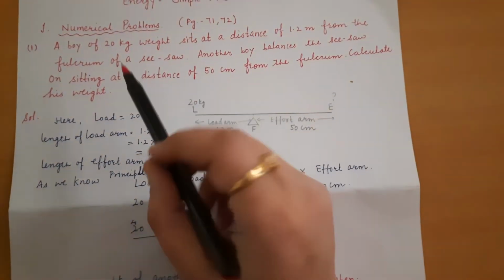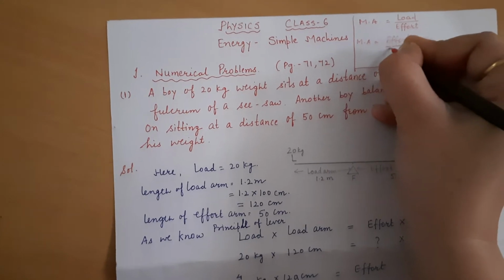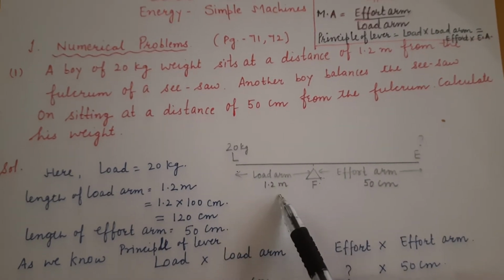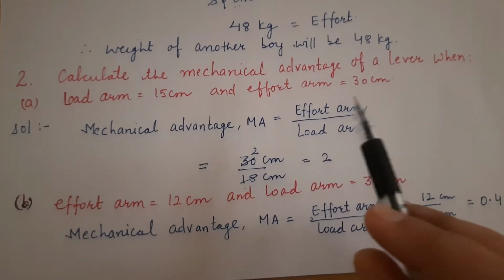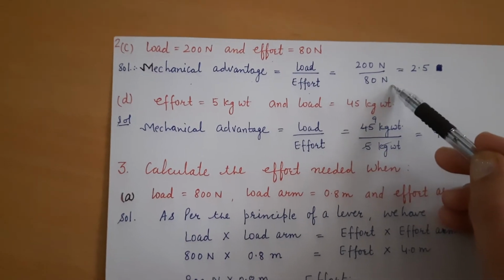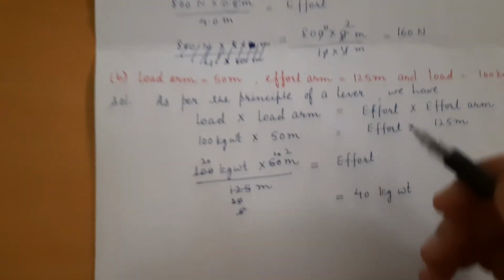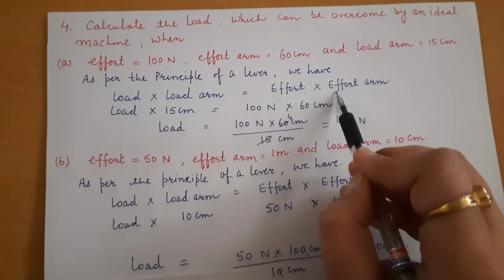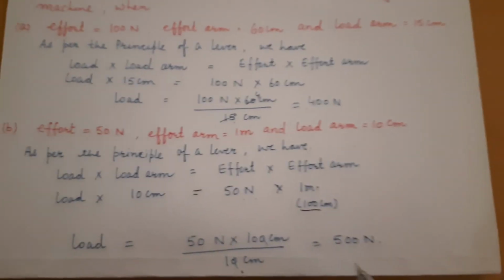Numericals (Simple machines)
srijan icse (Class 6)
Physics